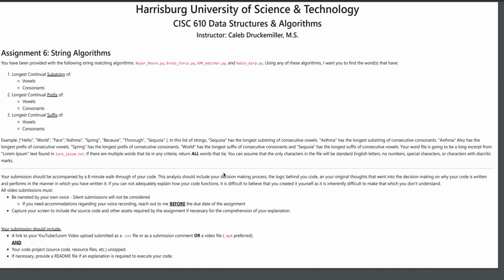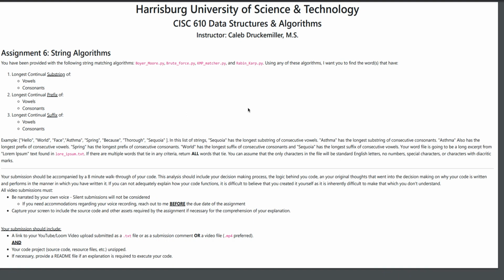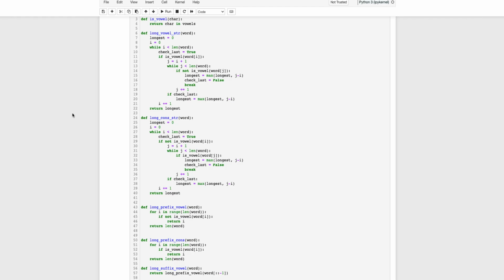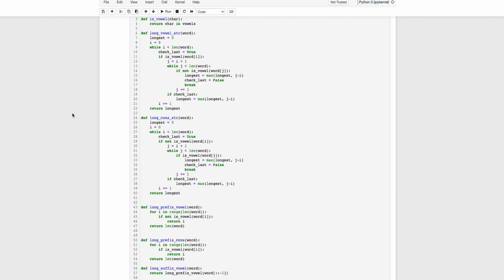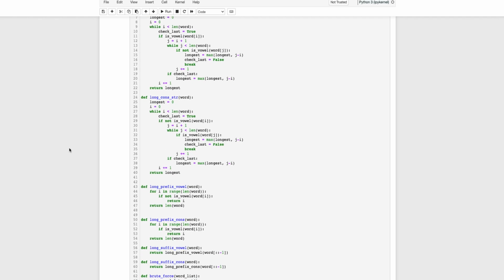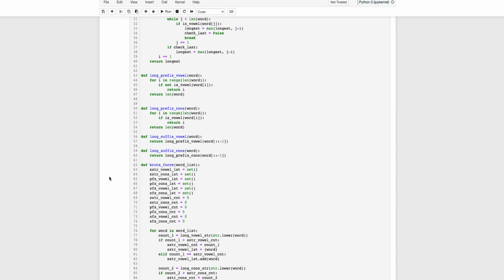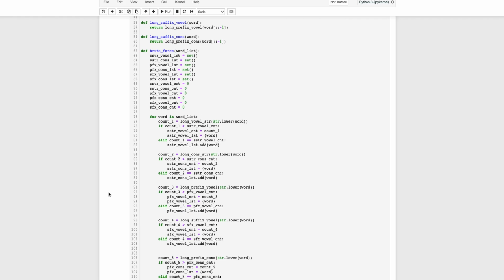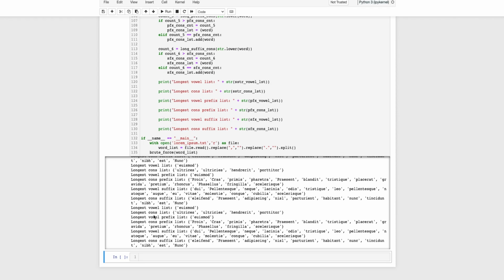CISC 610 assignment 6